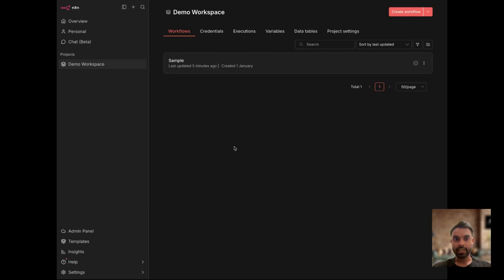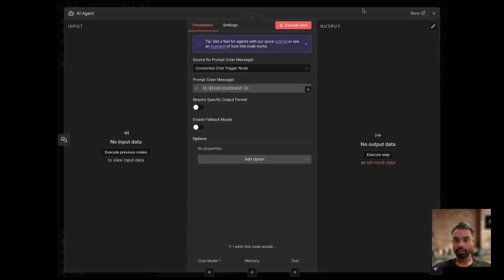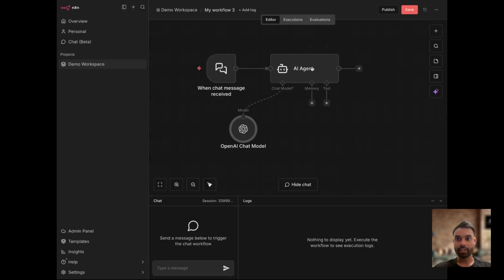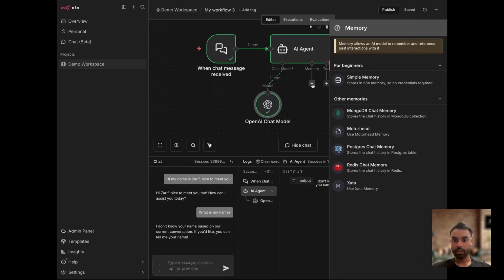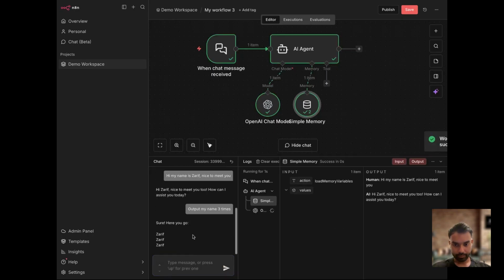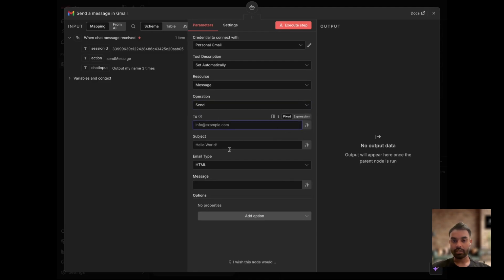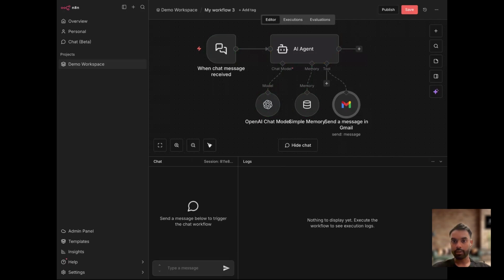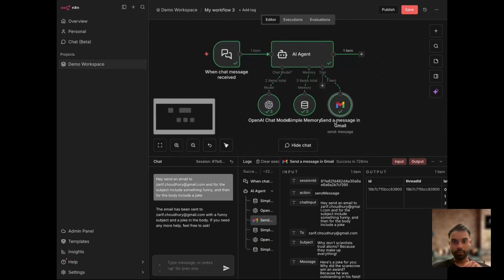From Zero to Your First AI Agent in under 10 Minutes (No Code, n8n)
In this video, you’ll build your first AI agent in n8n — step by step, no code required, in under 10 minutes.

If you’re new to AI agents, n8n, or automation in general, this tutorial walks through the core building blocks in a simple, beginner-friendly way. We’ll create a real AI agent that can think, remember context, and take actions using tools like Gmail.

🧠 What you’ll learn:

What an AI agent actually is (explained simply)

How n8n workflows work for beginners

How to connect an AI model in n8n

How memory works in AI agents

How to let an AI agent send emails using Gmail

How all the pieces fit together into a working system

This is a foundational n8n tutorial designed for non-technical users, beginners, and anyone curious about building AI agents without coding.

🚀 About Zarif Automates

Zarif Automates helps you build useful AI automations that save time and create real leverage — without hype or complexity.

If you want to learn:
AI agents, n8n automation, no-code workflows, and practical AI for work and life — you’re in the right place.

💬 Comment what you want to automate next.